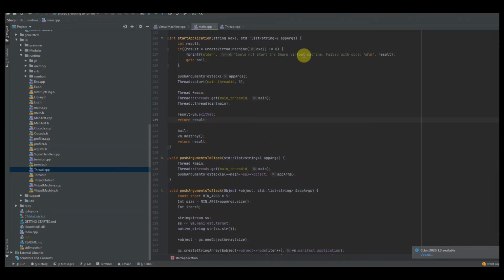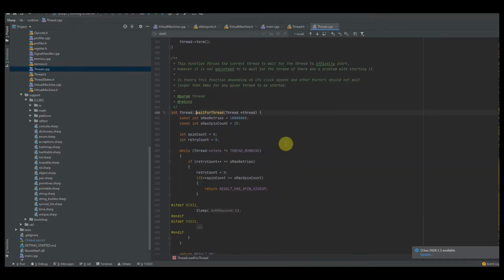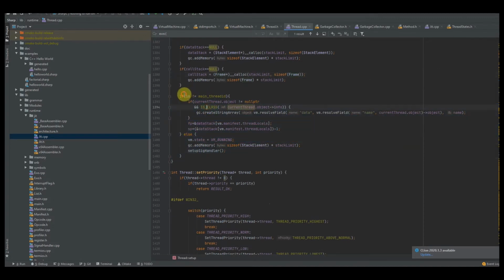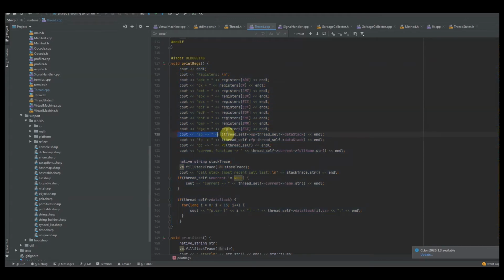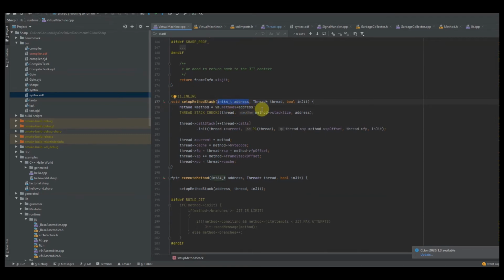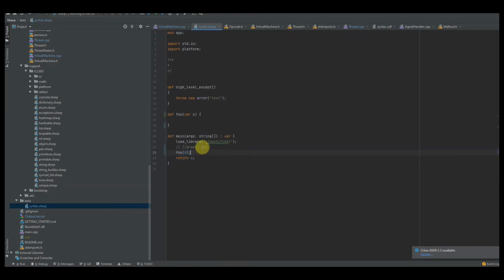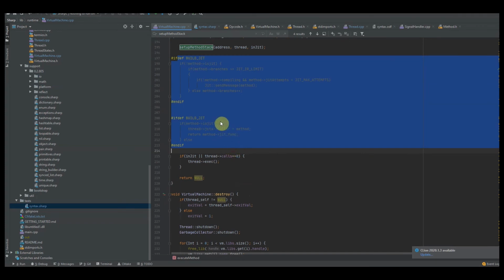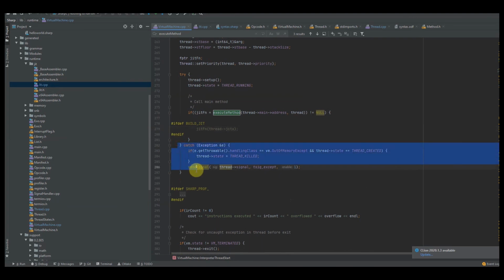[Let's Make a Programming Language] Episode 85: How to call the main method